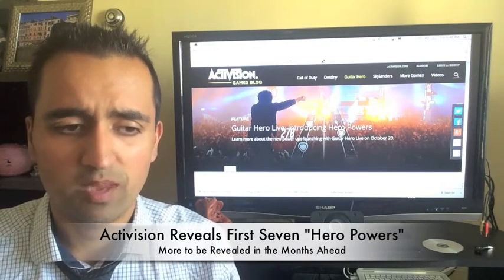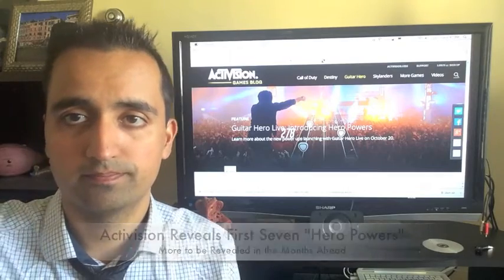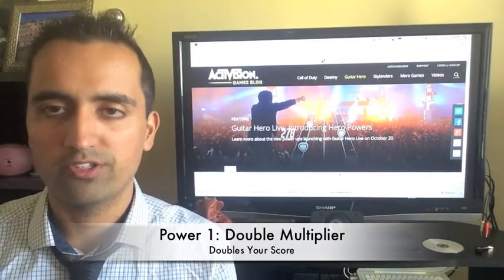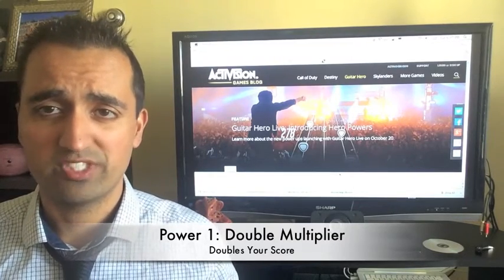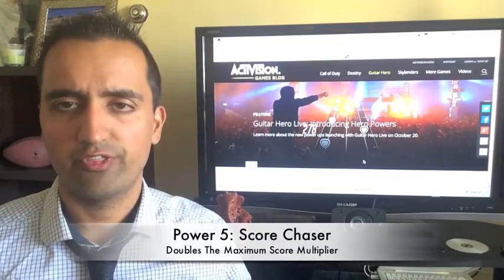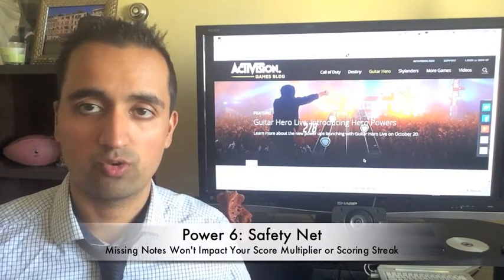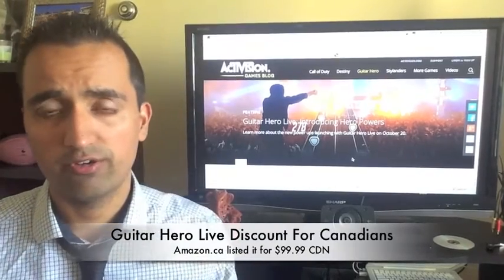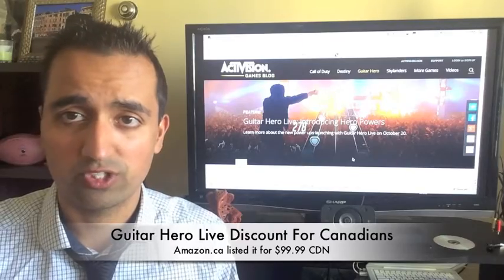Guitar Hero Live Hero Powers Revealed & Rock Band 4 E3 Awards & Comic Con 2015 News!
Activision Blog Post on Guitar Hero Live Hero Powers

Guitar Hero Live B-Roll Footage

The experience of playing music in front of an adoring—or possibly heckling, if you're playing poorly—crowd is at the center of the Guitar Hero Live experience. When the game launches in North America on October 20, you'll feel the pressure to keep nailing those notes to keep the live-action audience happy. And thanks to the redesigned six-button guitar controller, striking a chord feels better than ever. Plus, when you're not playing the rock star fantasy of GH Live, you can switch over to GHTV and enjoy the world's first 24-hour playable music video network.

While GH Live and GHTV offer two completely new ways to play, Guitar Hero Live also preserves series staples, like an evolution of the Star Power feature, now known as Hero Powers. Like Star Power, Hero Powers allow players to engage a temporary modifier to give their performance an edge, but now, there are a variety of unique bonuses to choose from.

If you checked out our previous look at the new six-button Guitar Hero Live controller, you probably noticed the Hero Power Button located on the bridge. You can kick in a Hero Power by simply tapping the button, or take the classic route and tilt the guitar's neck. And instead of just offering one type of power-up, Guitar Hero Live includes a number of different boosts with varying degrees of impact on your playing.

A Hero Power is selected prior to taking on a song and will remain the weapon of choice for the remainder of that track. Choosing when to activate a Hero Power, whether you're looking to raise the audience's excitement while playing solo or boosting past your friend in multiplayer, is a strategic choice. And since Hero Powers are acquired as rewards from playing through the game and attaining high scores, there are more reasons than ever to increase your skills on the frets.
Here's a rundown of just some of the Hero Powers, all of which are usable in GHTV:
Double Multiplier: A great way to boost your score when you're really sticking those notes, this Hero Power will, as the name suggests, double your score multiplier. Keep those note chains going, and you'll be leveling up in no time.
Dial Down: If you're having trouble getting through a particularly tough section of a song, Dial Down will reduce the number of notes for the duration of the Power. So long crushing solo, hello huge multiplier.
Dial Up: The polar opposite of Dial Down, this Hero Power will actually increase the number of notes you'll need to play. Activating this ability in an easier portion of a song can boost your score multiplier.
Clear Highway: Just want to get rid of a bunch of pesky notes? Tilt the neck or hit the Hero Power button and watch all the current notes on the highway turn into played hits, thereby boosting your score and multiplier immediately.
Score Chaser: If you're such an amazing axe-wielder that just regular score multipliers won't cut it, Score Chaser will actually double the maximum multiplier cap.
Safety Net: This Hero Power provides a little security just in case you stumble off the note highway. Your multiplier and score streak will remain at their current values, regardless of your missing a note.
Invincibility: You are the supreme master of GHTV, as all notes are temporarily played automatically and missing a note does not impact your score. Behold your awesome power.

Rock Band 4 Party at Comic Con

Come and join us this Thursday at Henry’s Pub downtown San Diego in the Gaslamp, just walking distance from the San Diego Comic-Con. We will have the ONLY early playable Rock Band 4 experience in San Diego during the Comic-Con.

Please join us for a night of giveaways and fun playing Rock Band 4. It all starts at Henry’s Pub and runs from 7pm – 11pm this Thursday 7/9/15. Click here to register for the event. This is an open event. Registration does not guarantee entry. Must be 21+ to attend.

Henry’s Pub
618 5th Ave.

We have plenty of swag to give away, you don’t want to miss this chance to Rock out!